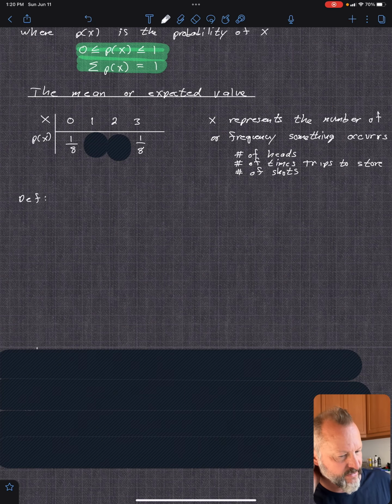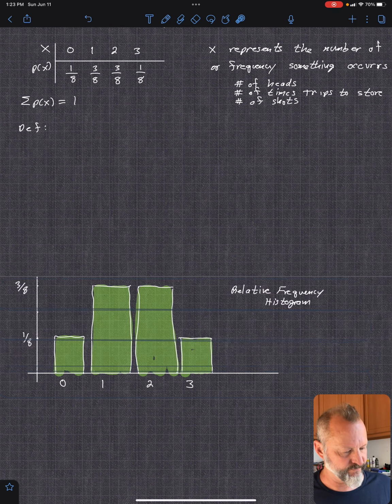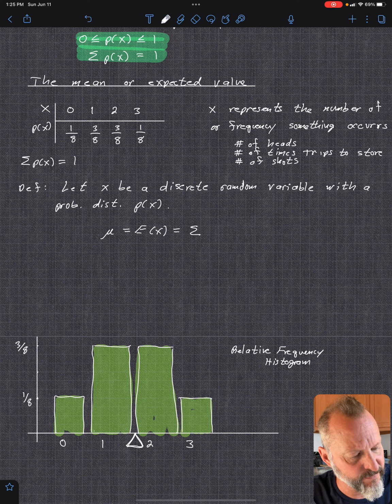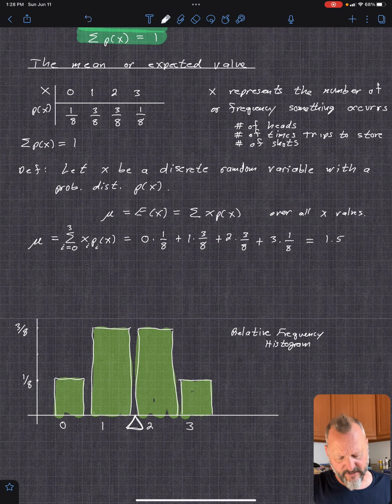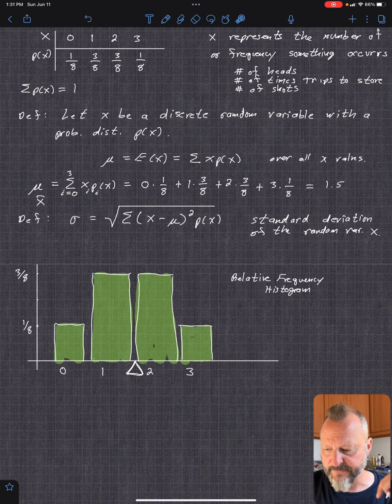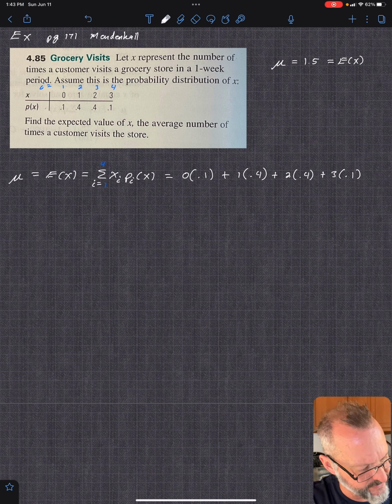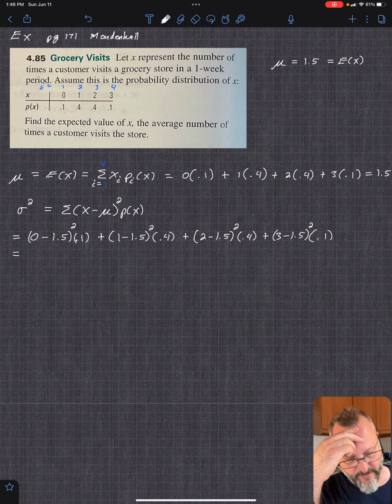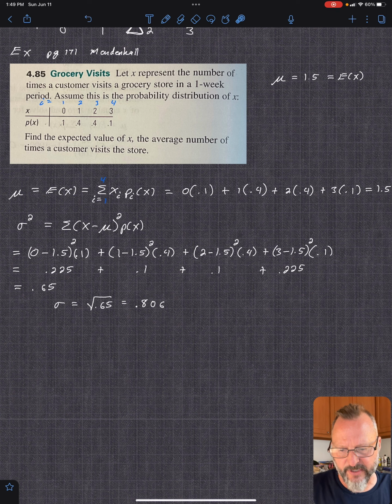Section 7b Mean or Expected Values and Standard Deviation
Discrete Random Variables: Mean or Expected Values and Standard Deviation